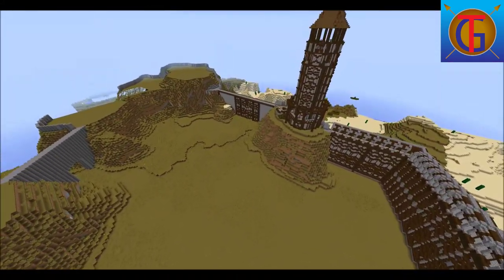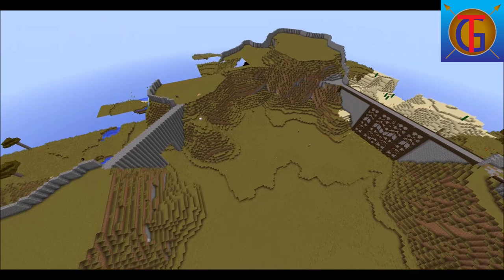Minecraft Timelapse - Creating an Adventure/Puzzle Map - Episode 1: Main Road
Welcome to my first episode of the timelapse episode where I build an adventure/puzzle map in Minecraft. I hope that you enjoy this episode where I build a main road into the kingdom.